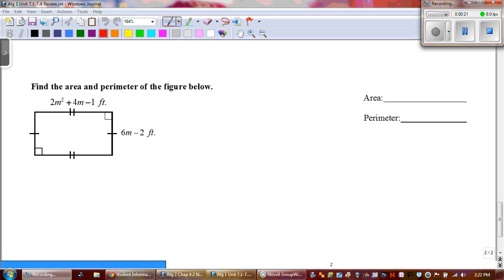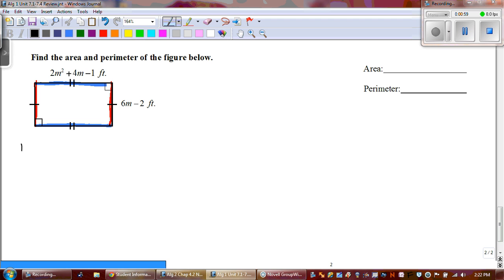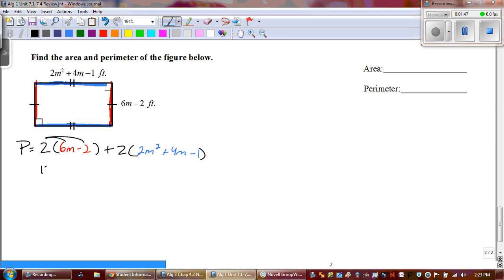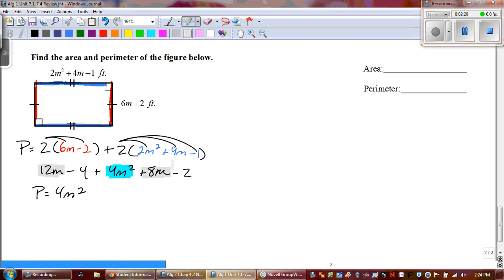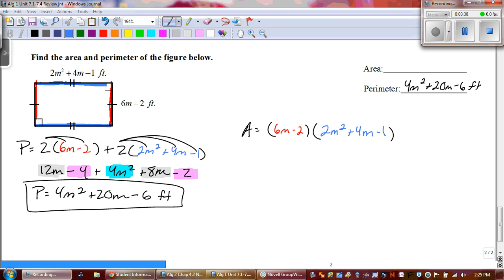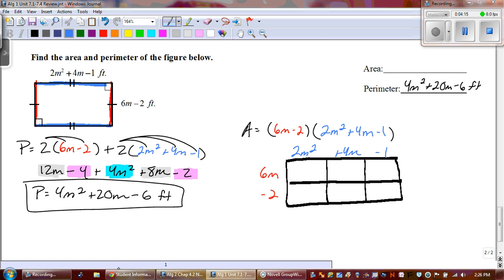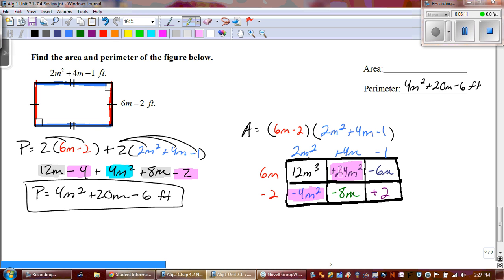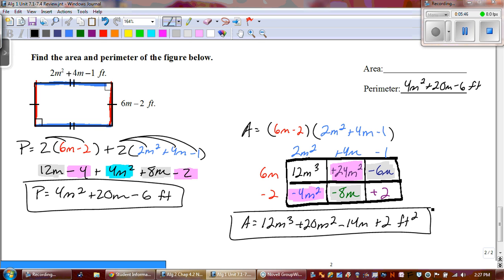AT Algebra Unit 7.1-7.4 Review (area & perimeter)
ATHS Algebra Unit 7.1-7.4 Review (Area and Perimeter Problem Only)